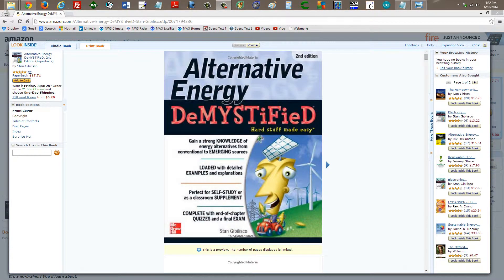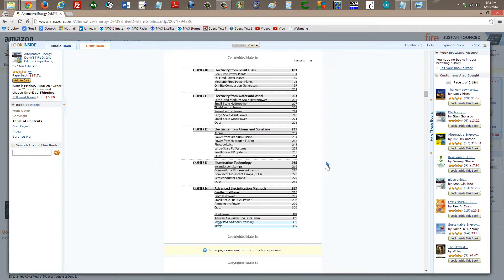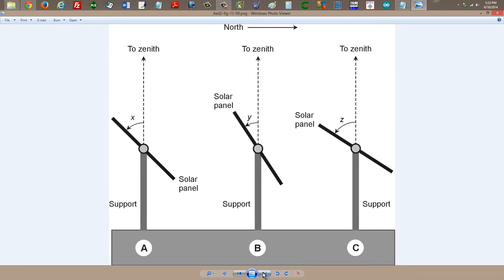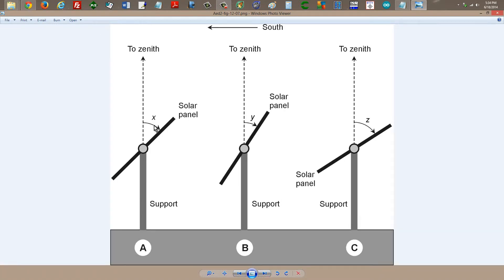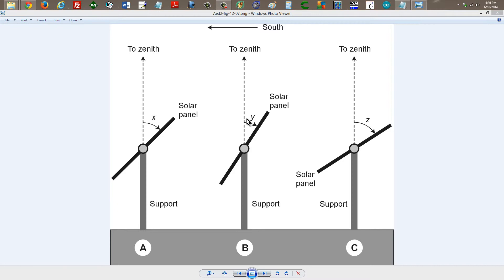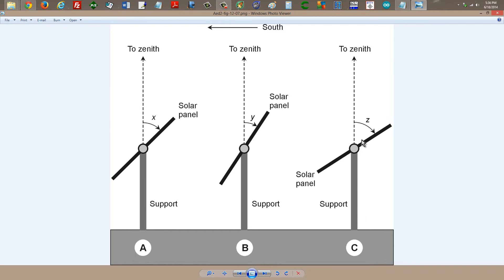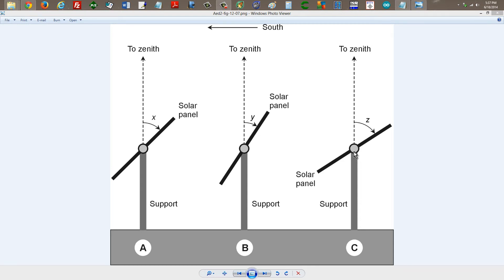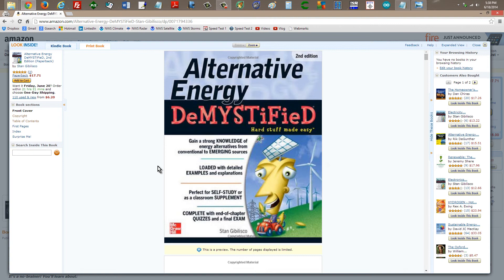Solar Panel Orientation